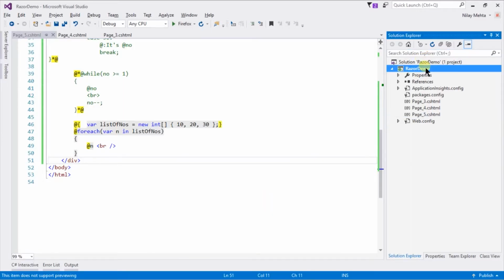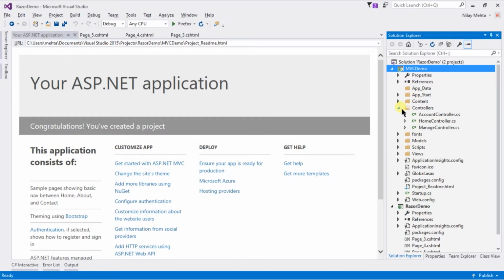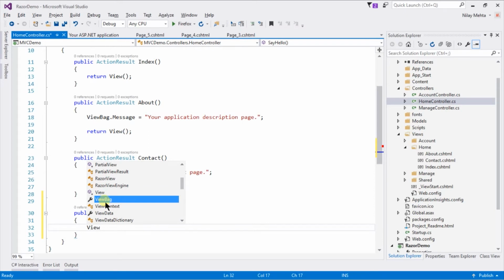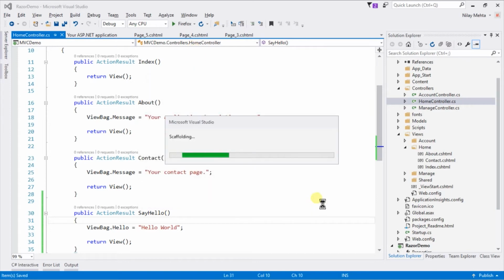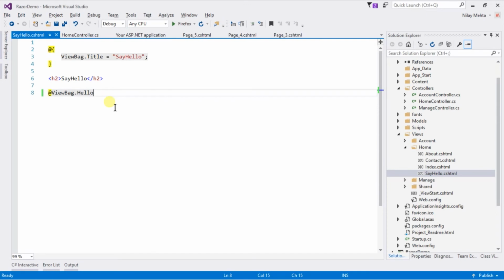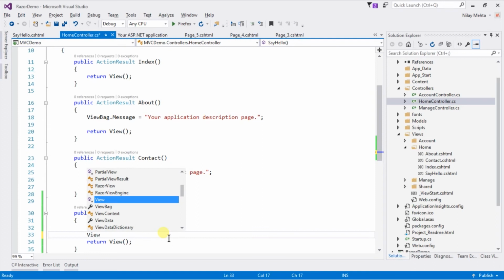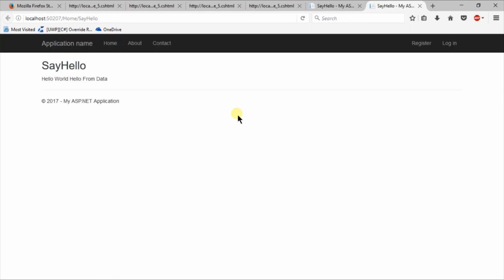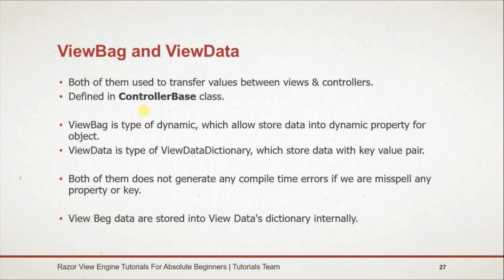ViewBag and ViewData | Part - 06 | Learn Razor using ASP.Net MVC | Tutorials Team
ViewBag and ViewData
Both of them used to transfer values between views & controllers.
Defined in ControllerBase class.

ViewBag is type of dynamic, which allow store data into dynamic property for object.
ViewData is type of ViewDataDictionary, which store data with key value pair.

Both of them does not generate any compile time errors if we are misspell any property or key.

View Beg data are stored into View Data's dictionary internally.